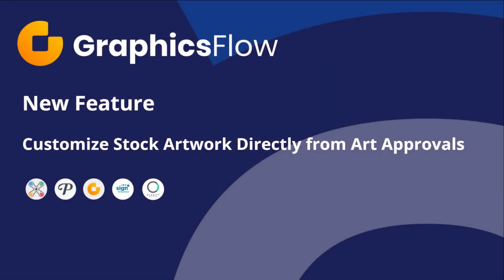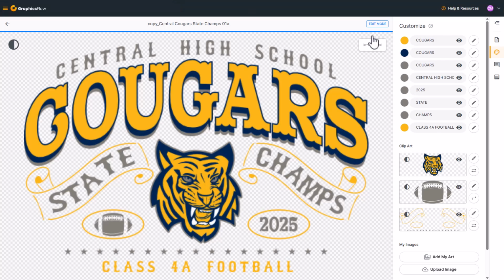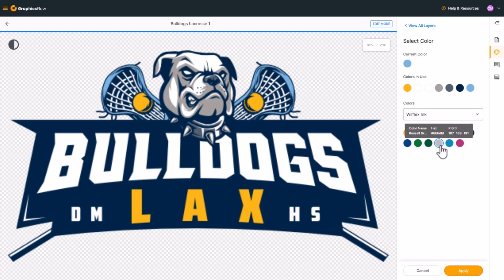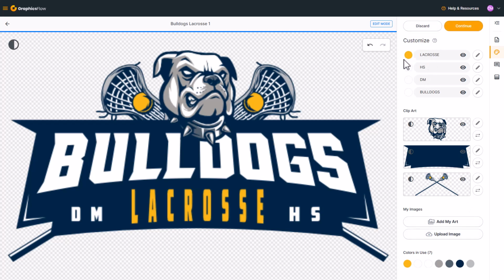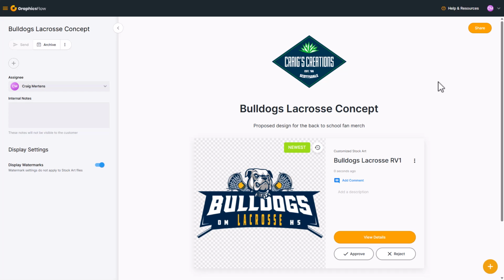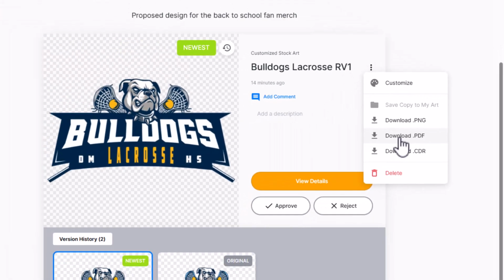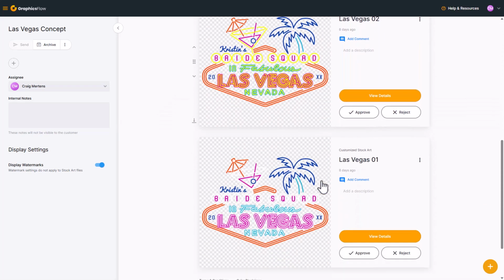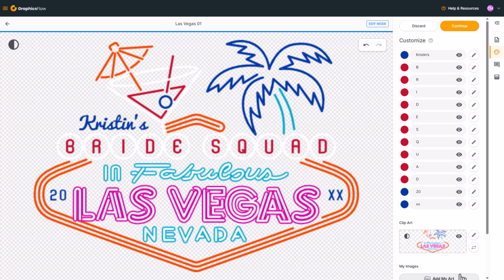New GraphicsFlow Feature: Customize Stock Art in Art Approvals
🎨 Customize Stock Art Directly from Art Approvals | GraphicsFlow Feature Overview

Say goodbye to wasted time and endless back-and-forth with customers. In this video, we’ll show you how to customize GraphicsFlow Stock Art right from Art Approvals—without jumping screens or duplicating work.

📌 Whether you're running a screen printing, embroidery, DTF, or DTG business, this new workflow is built to save time, reduce costs, and improve communication with your customers.

✅ Make color and text edits on the fly
✅ Save or re-add revised designs to approvals
✅ Keep revision history clean and trackable
✅ Download production-ready files (PNG, CDR, PDF)
✅ Scale your artwork approval process like a pro

Perfect for:

Shop admins who manage customer feedback
Designers who want to avoid double work
Growing apparel decorators who need scalable systems

This streamlined workflow helps your shop move faster—without losing control or clarity. More organization. Less hassle. Faster approvals.